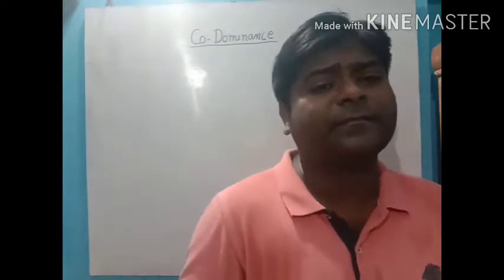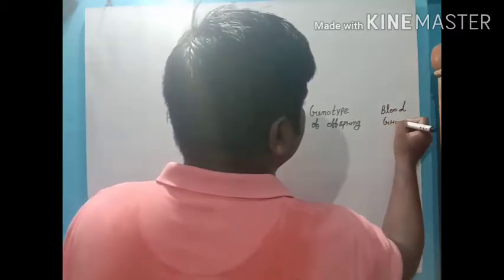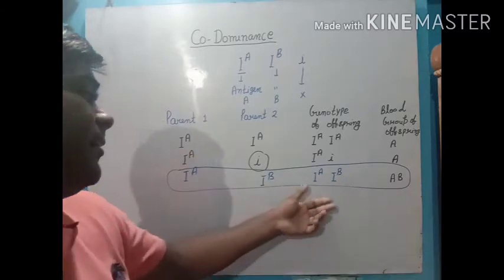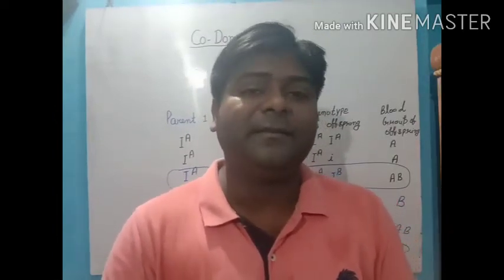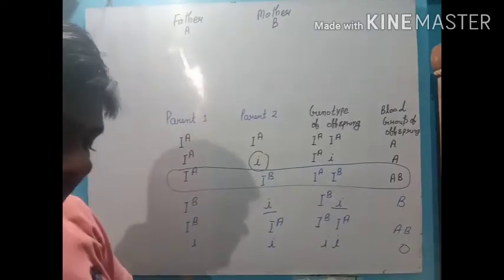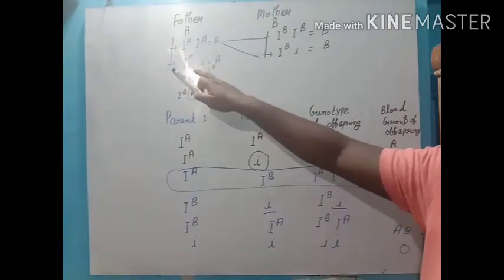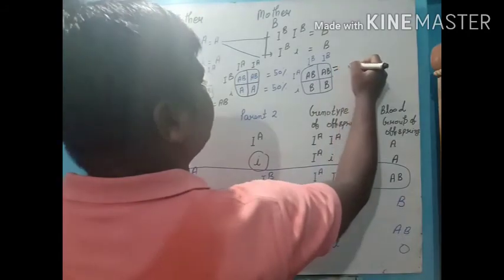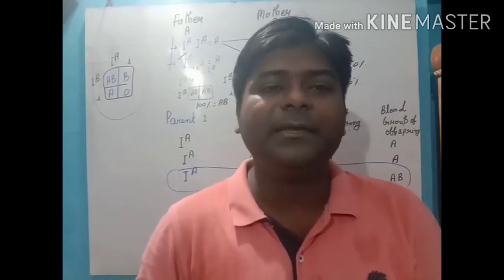Co-dominance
Description of multiple alleles,formation of genotype and probability of offspring